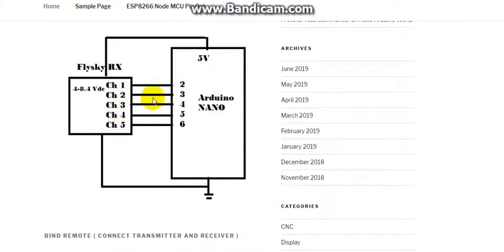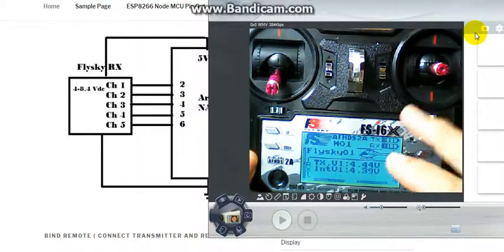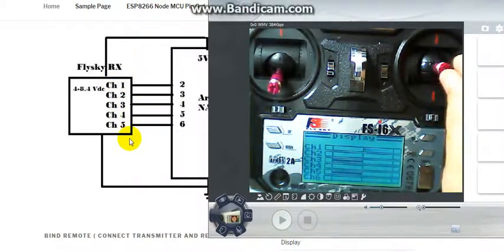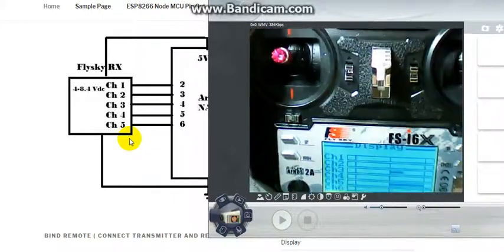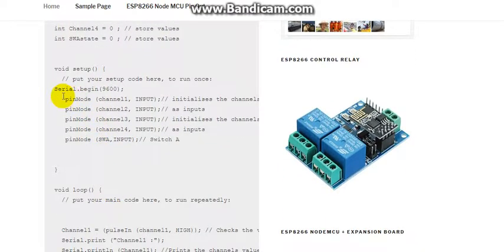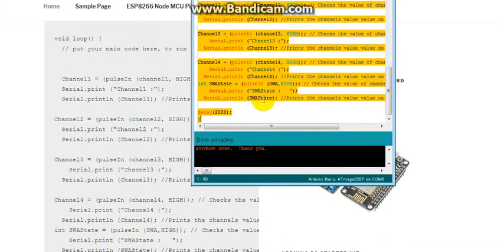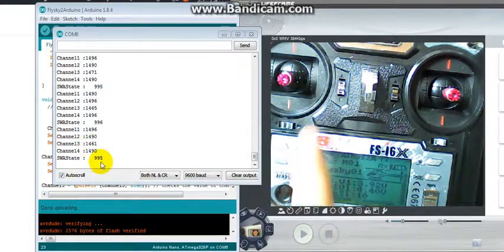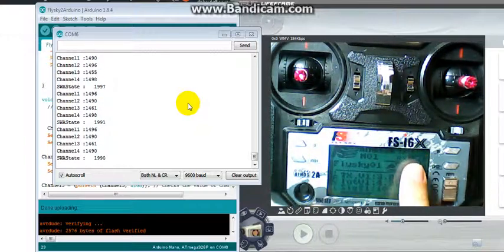NANO DRONE EP2 : Read data from Flysky to Arduino Nano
This project explain how to connect remote Flysky to Arduino Nano
and send show data to serial monitor